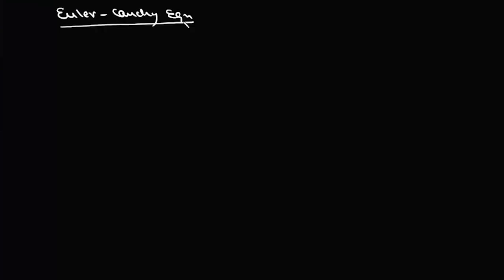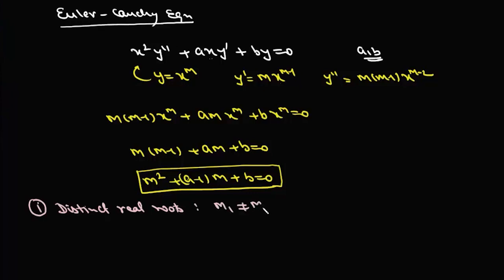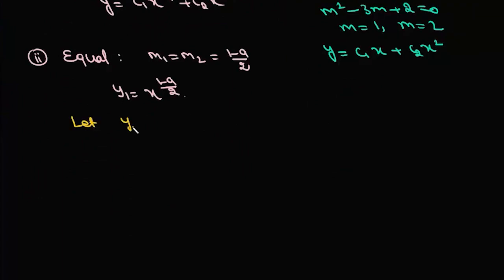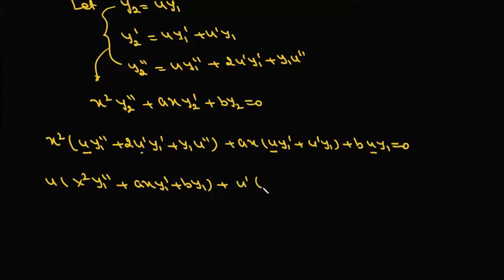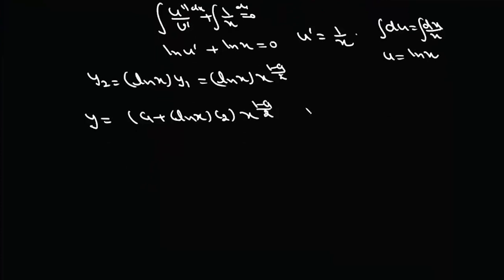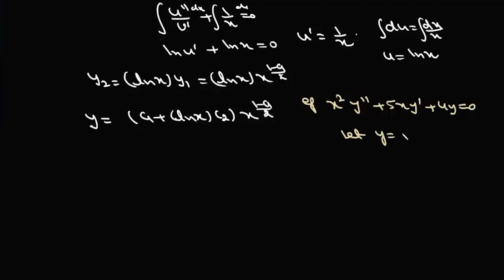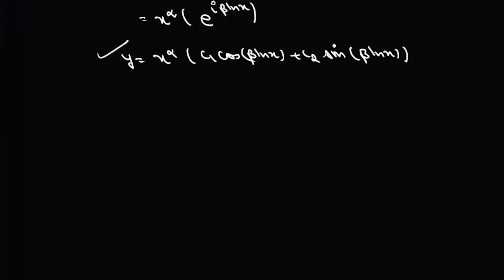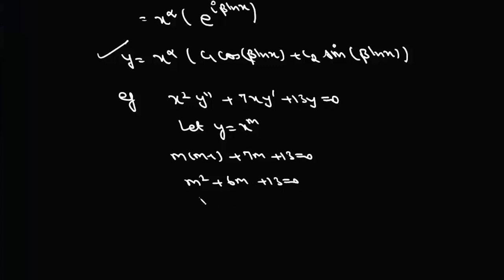Lecture 3 | Higher-order Differential Equations | Mastering Euler-Cauchy Differential Equations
Unlock the complexities of Euler-Cauchy Differential Equations with this concise, 14-minute lecture from our Higher Order Differential Equations series. Whether you're a student grappling with differential equations for the first time or an educator seeking a quick refresher, this video is for you! Dive into the fundamental types of Euler-Cauchy equations, learn step-by-step solutions for all three cases, and reinforce your understanding with detailed solved examples. Perfect for quick learning or revision before exams!